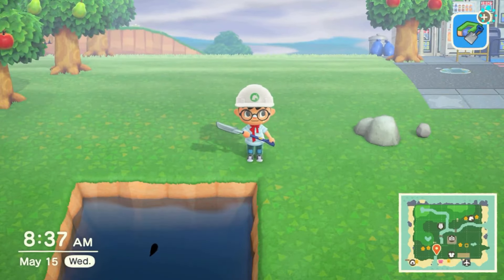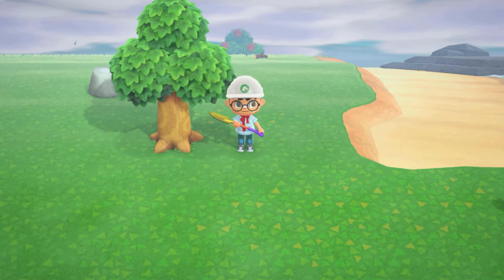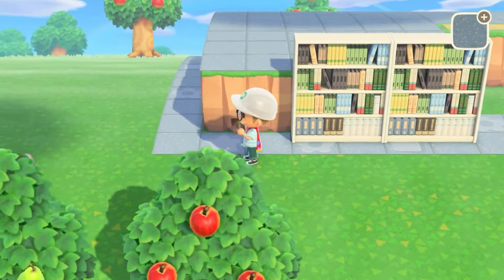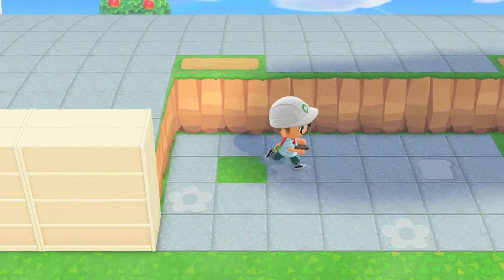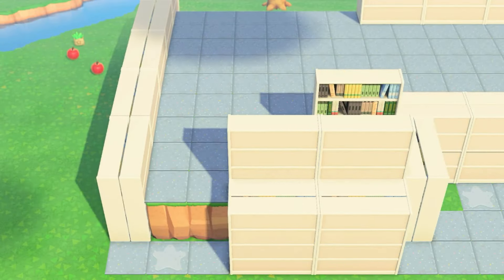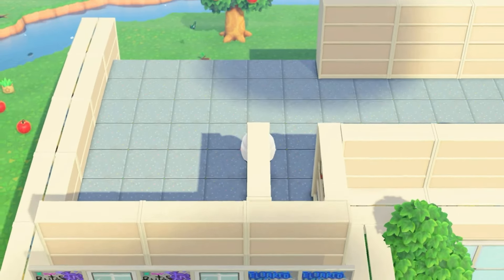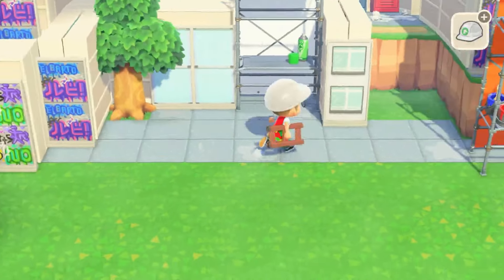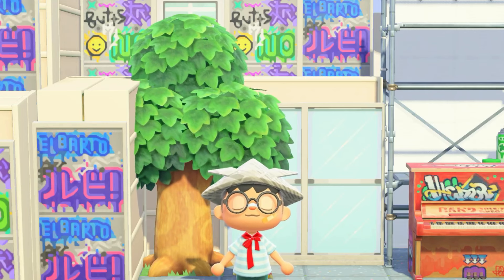Kid-core Graffiti School // ACNH Kid-core // Animal Crossing New Horizons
After taking a look through some of the kid-core build suggestions in the comments, I've decided to build a school! While I'm uncertain that this style of school fits the kid-core theme, I really enjoyed creating it. Let me know if there are any areas of improvement that you'd like to see changed! Thank you to everyone who has supported me so far!

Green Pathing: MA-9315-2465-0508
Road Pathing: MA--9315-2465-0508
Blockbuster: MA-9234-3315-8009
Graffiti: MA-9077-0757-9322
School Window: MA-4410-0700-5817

Intro Credit:
Edited and modified by me :D